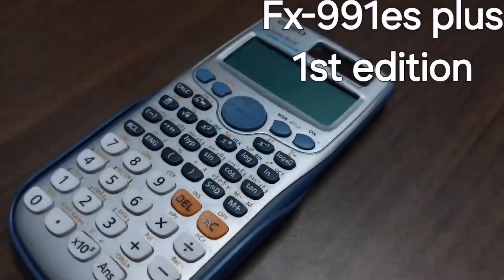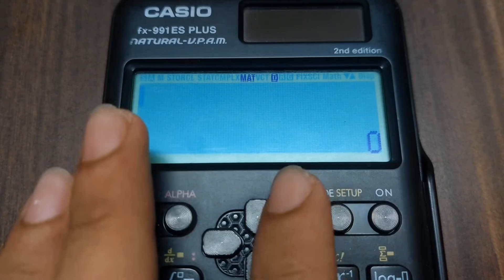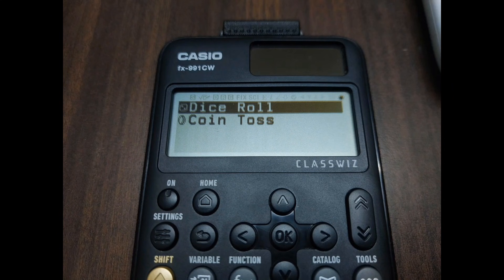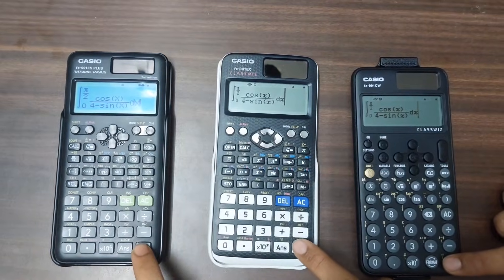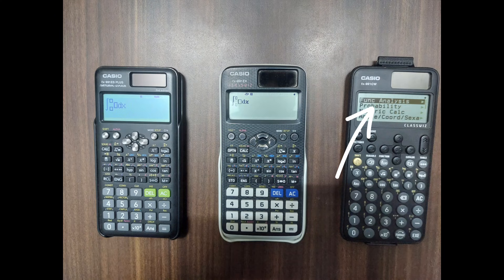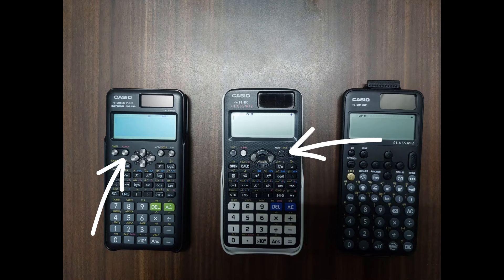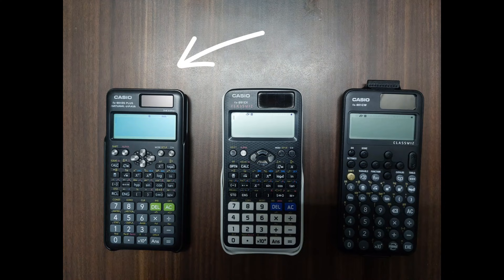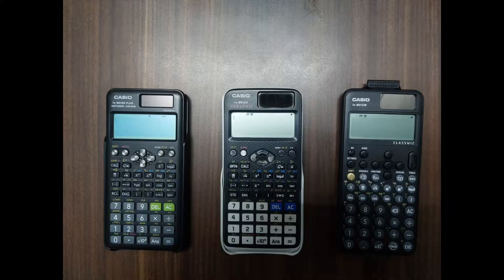Best Casio Scientific Calculator for Students: FX-991ES Plus vs FX-991EX vs FX-991CW Comparison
Welcome to our comparison video where we evaluate three popular scientific calculators: the FX-991ES Plus, FX-991EX, and FX-991CW. We’ll assess each calculator based on functionality, display quality, speed, ease of use, and build quality. Discover which model excels in performance, features, and overall value to help you choose the best calculator for your needs. Watch until the end for our final verdict and recommendations!

Note: The Fx-991es Plus 1st edition and Fx-991es Plus 2nd edition are the same, with the only difference being the design.

Timecodes:

0:00 - Intro
0:21 - Functionality and Features
0:53 - Display
1:07 - Speed Test
1:24 - Ease of Use
1:45 - Build Quality
2:04 - Conclusion